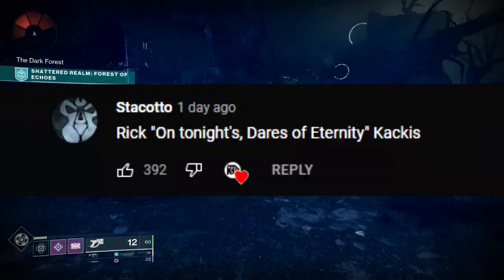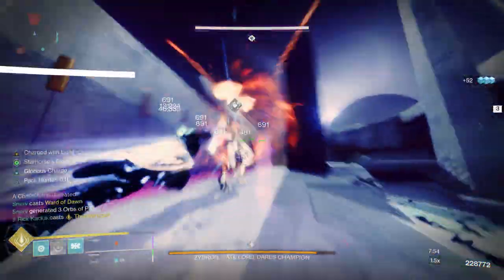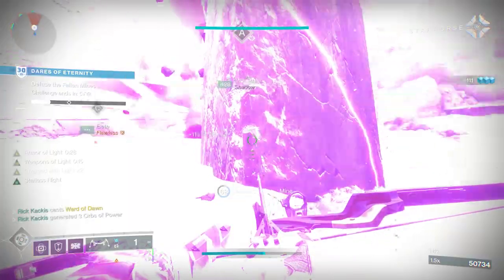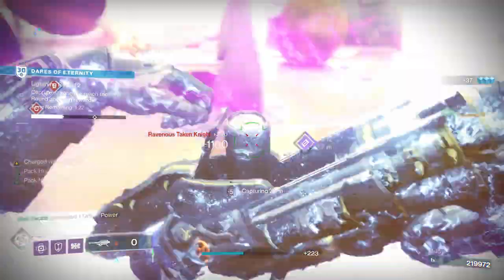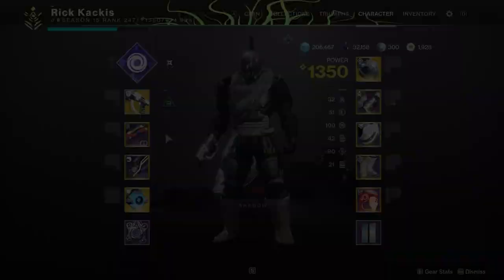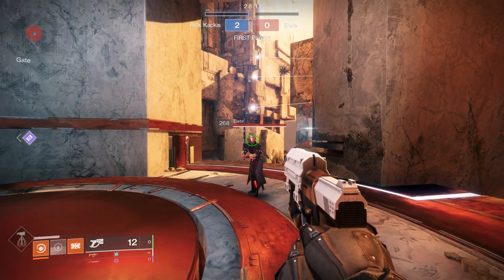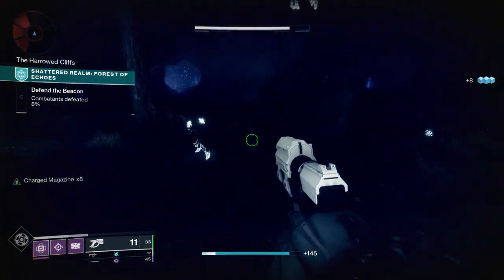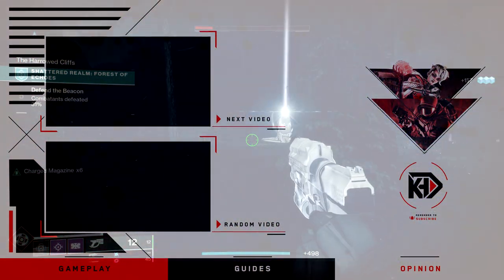Forerunner Exotic Catalyst FAST & EASY Guide! | 30th Anniversary (Destiny 2)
Fast & Easy Guide for how to get the new Exotic Catalyst for the Forerunner Exotic Sidearm added in the Destiny 2 30th Anniversary Update! This Sidearm is already CRACKED... does it get even better?

New Destiny2 video, Showcasing how to get the Forerunner Exotic Catalyst in the 30th Anniversary Update during Destiny 2: Season of the Lost. This is after the new Witch Queen Gameplay Trailer, and Bungie 30th Anniversary Event Reveal during the Destiny 2 Showcase Event during Year 4 of Destiny 2: Beyond Light in the most recent Bungie TWAB! The new Destiny 2 Season 15, Season of the Lost is out now for PC, the Xbox Series X, Xbox Series S, and PS5! But today, We have the complete Guide for how to level up fast with your Dares of Eternity Rank to Rank 16 as fast and easily as possible! We also have the guide to the "Magnum Opus 2" new exotic quest! Is this the best sidearm in destiny 2 with it's new catalyst?